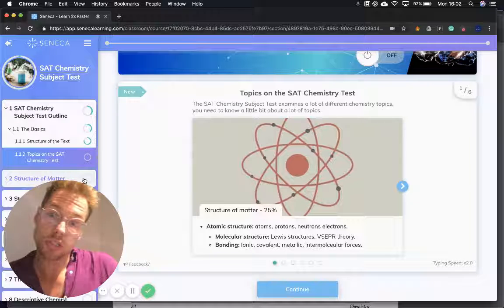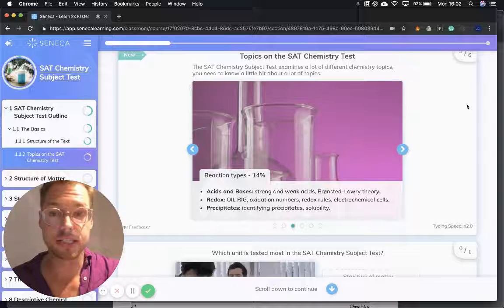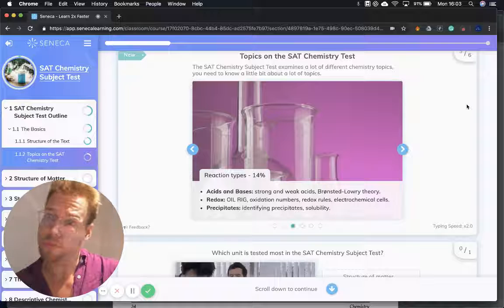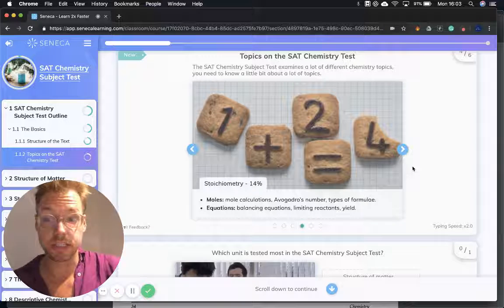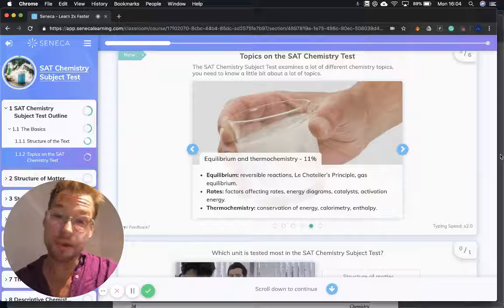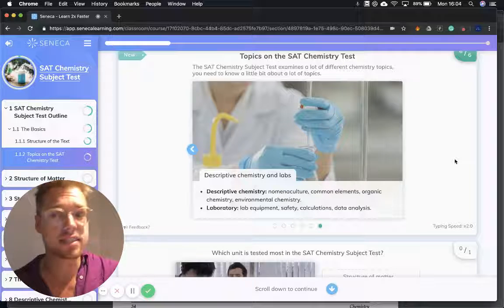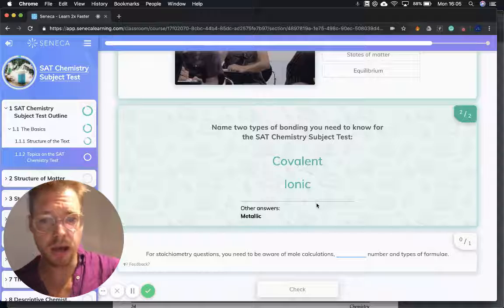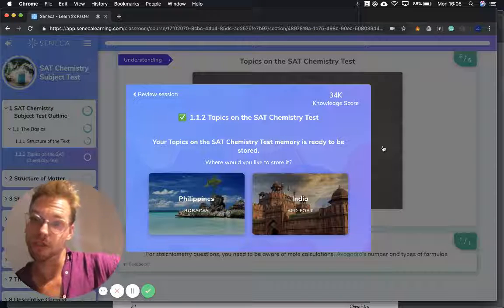Topics on the SAT Chemistry Subject Test - What Do I Need to Study?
Jono runs through the topics you need to know for the SAT Chemistry Subject Test. You Ready?